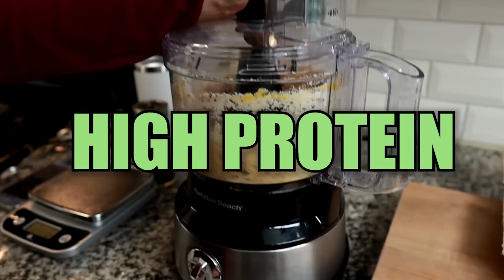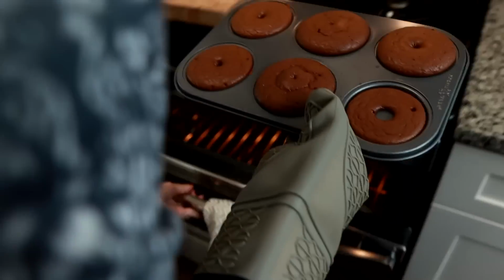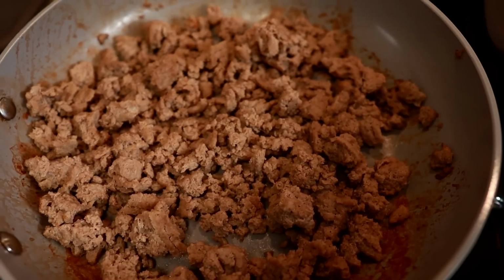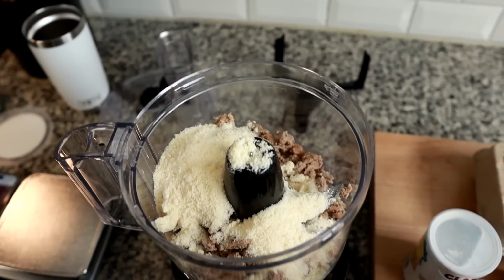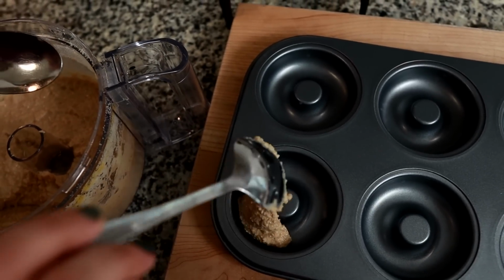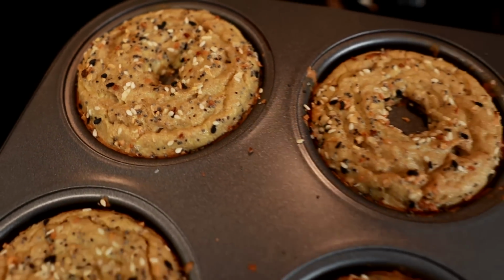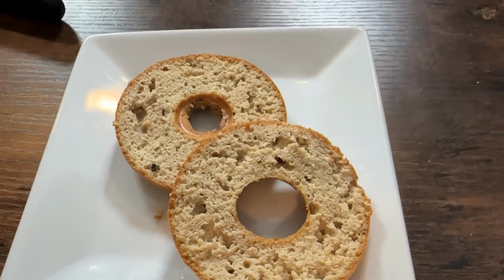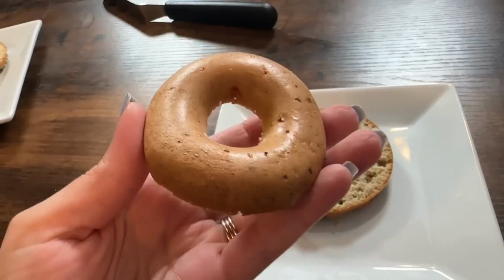This Easy Carnivore Bagel Recipe Surprised Us!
375 degrees for 20-25 minutes
1 lb ground turkey (cooked) can use ground chicken too
4 Eggs
1 teaspoon salt
1 teaspoon pepper
Parmesan Cheese- 3/4 cup
Baking powder - 1 teaspoon
donut pan